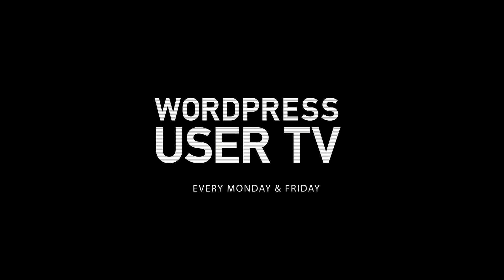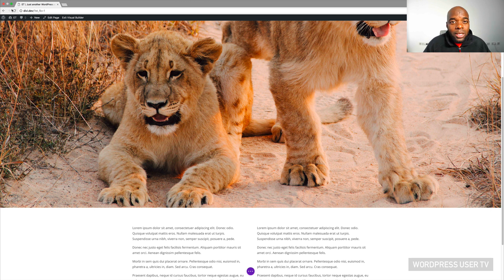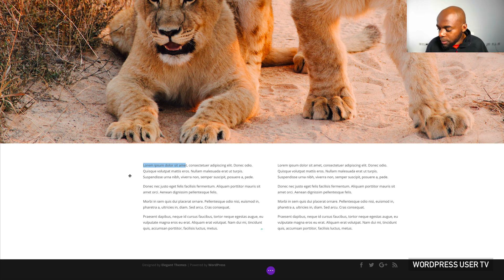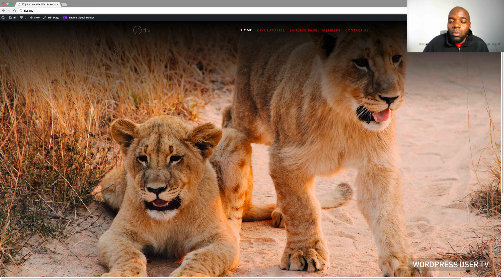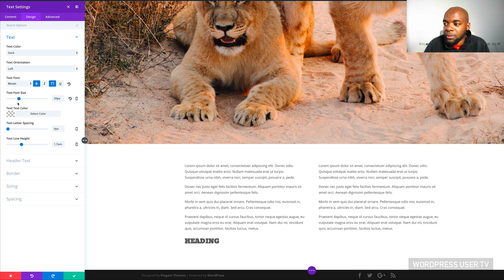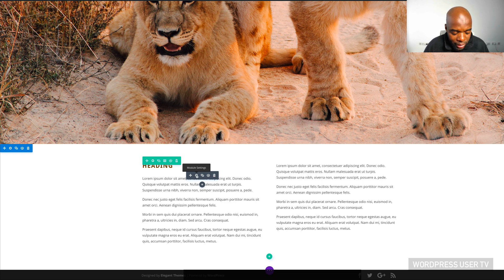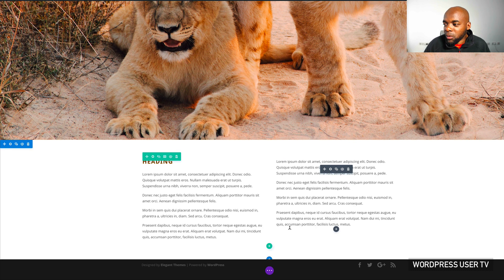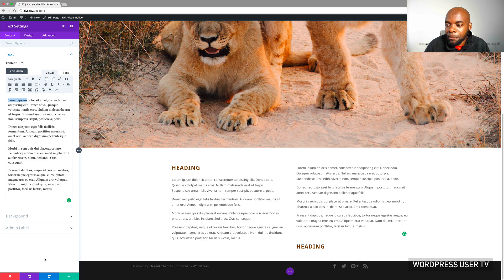Divi WordPress Theme - Divi Shortcuts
Divi WordPress Theme Review

In this Divi WordPress Theme tutorial, I am going to share my 7 Divi Shortcuts that help me work faster when I design my websites.

This Divi WordPress Theme series is going to be regular because I feel there is a lot of tips that I can share with you. WordPress Divi.